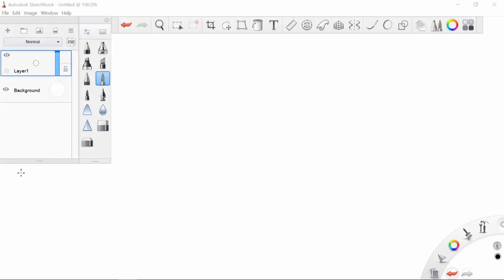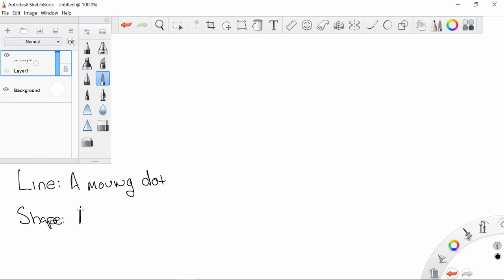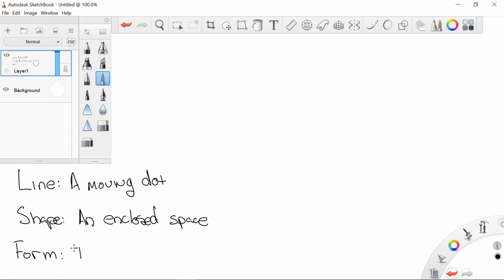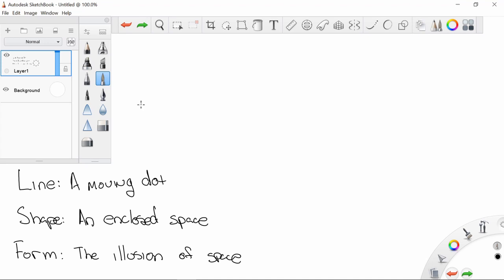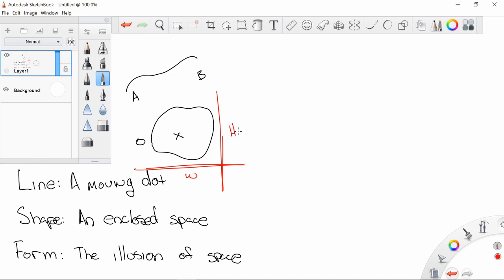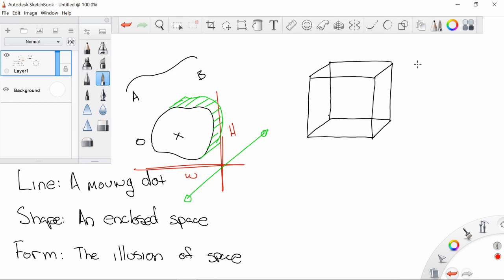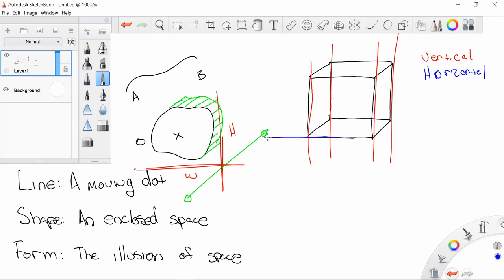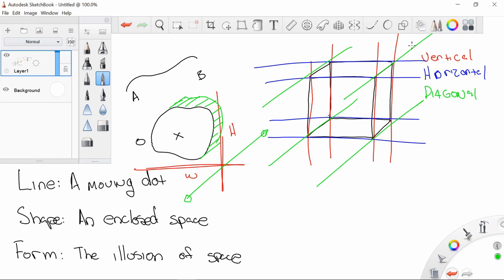01 Cubes, L shapes, and Tetris Blocks